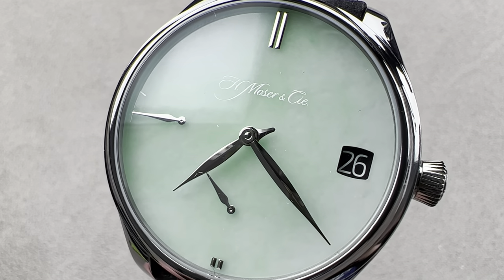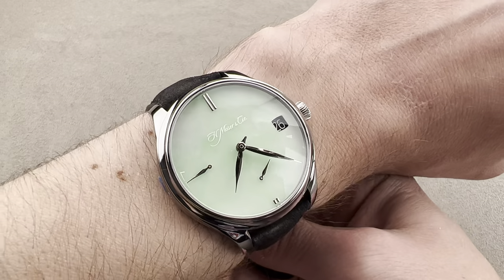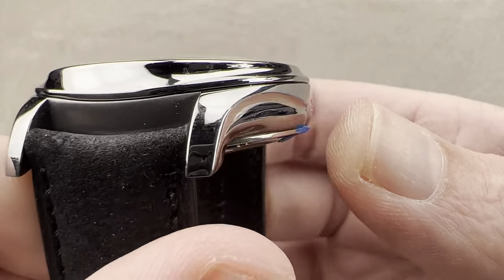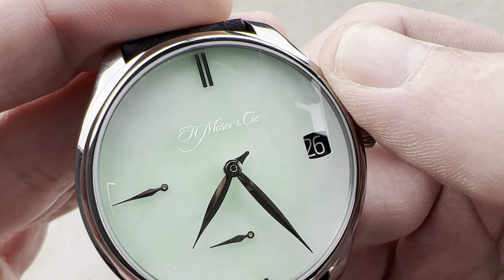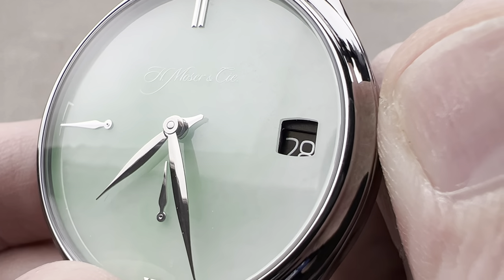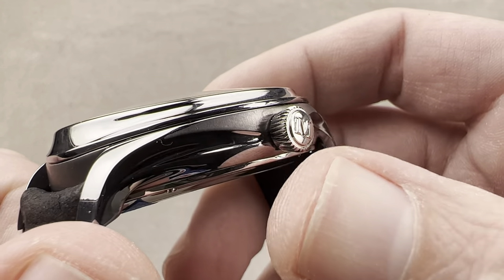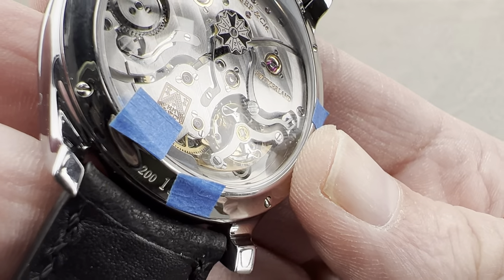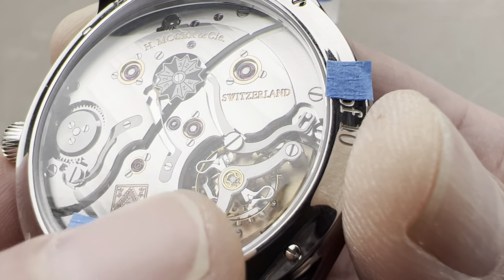H Moser & Cie Endeavour JADE Dial Perpetual Calendar Tantalum 1800-2001 H. Moser & Cie Watch Review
SKU: 4783718

The H. Moser & Cie. Endeavour Perpetual Calendar Tantalum 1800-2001 is encased in 42mm of tantalum and stainless steel surrounding a jade dial on a black kudu leather strap. Features of this H. Moser & Cie. Endeavour Perpetual Calendar include hours, minutes, small seconds, power reserve indicator, leap year indicator on reverse, date and perpetual calendar.

For complete details, watch the full Jade-Dialed H. Moser & Cie. Endeavour Perpetual Calendar Tantalum review.